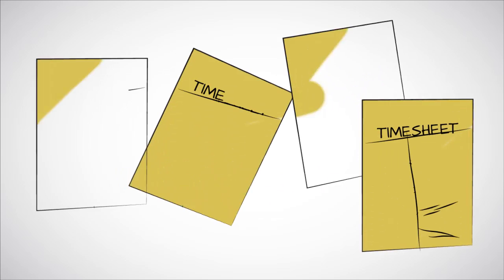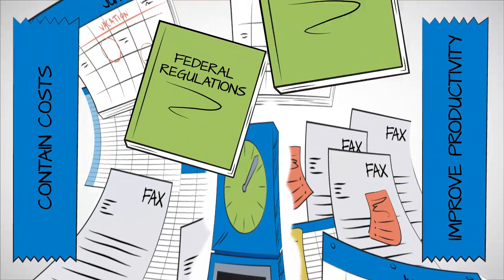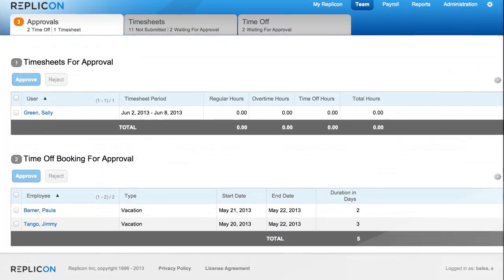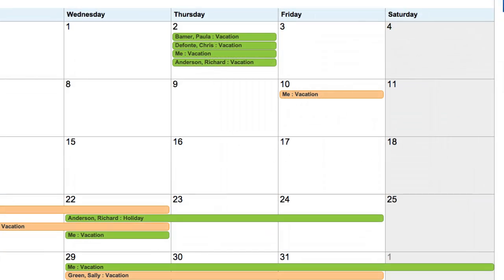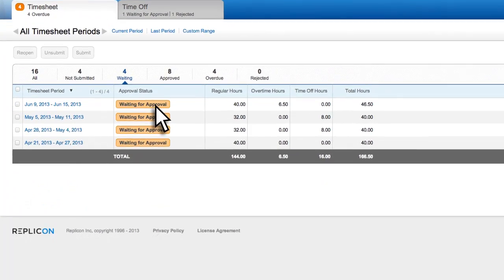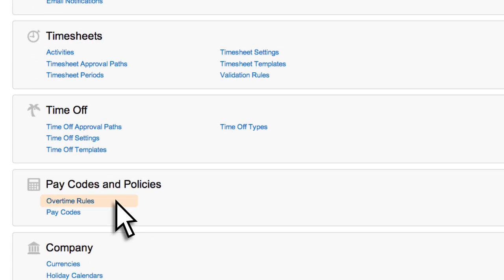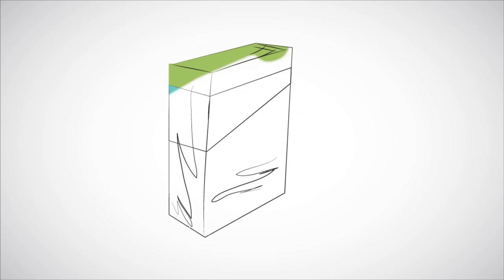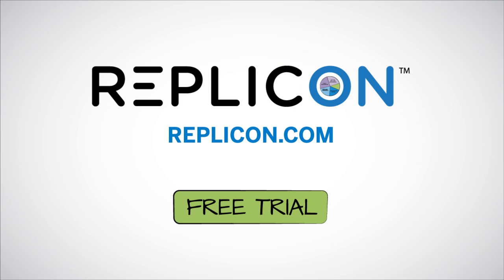Time and Attendance Management Demo - Replicon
Streamline your payroll process, eliminate buddy punching, manage your time off and overtime liabilities, and ensure workforce productivity and compliance with our easy-to-use Replicon’s Time and Attendance cloud application.

Manual timesheets can be messy and complicated. Everything is scattered and often employees easily punch in and out for other colleagues costing the company money. Replicon’s Time and Attendance software streamlines the process and gets rid of all those inefficiencies and errors and time theft and automates everything. It combines all the data into one program making it easy for employees and supervisors to use and tracks employee's time to maximize their efficiency.

The Calendar feature can be synchronized with Outlook, Google, or Apple calendars, making it easy to view overtime hours and time by pay code. Team view makes it easy to find common culprits, like supervisors who are late at approving timesheets, and you can always override approvals or rejections and forced submissions to support timely payroll processing. Time off liability reports give more complete visibility to the cost of the time employees have yet to take off, giving the information needed to proactively manage. The administration feature allows the customization of the jurisdiction where an employee works.

Time and Attendance management software eliminates mistakes, reduces costs, makes it easier to stay compliant with contractual obligations, and internal and external policies. It reduces labor inefficiencies in the company and helps streamline payroll and raise productivity. With Time Attend software there is no need to hunt down missing time submissions and other critical employee information.

Video Highlights:

0:00 Introduction
1:11 Time and Attendance Software Introduction
1:48 Features of TimeAttend
3:24 TimeAttend Software AI
4:04 TimeAttend Uses